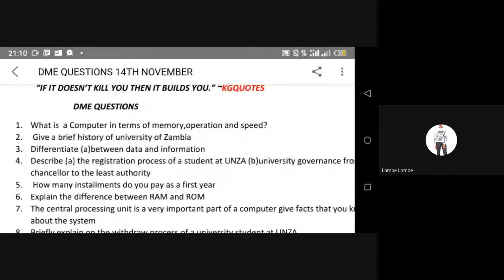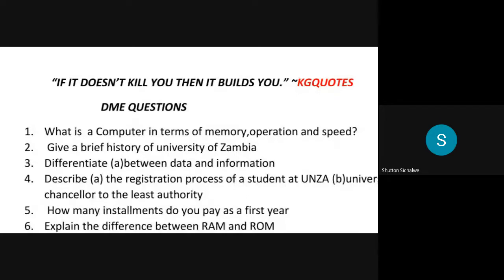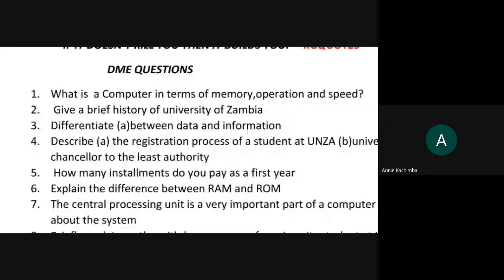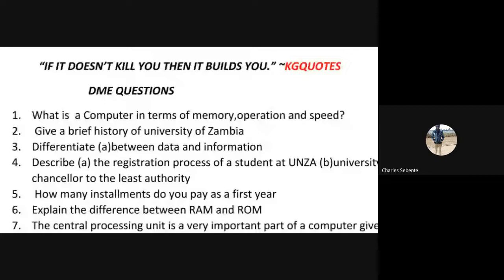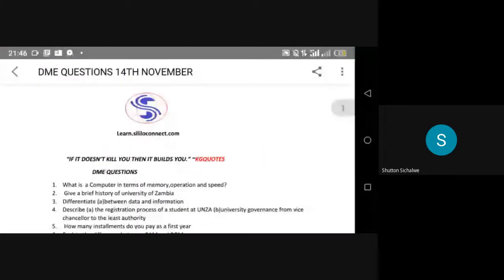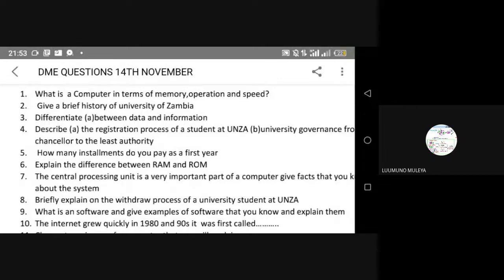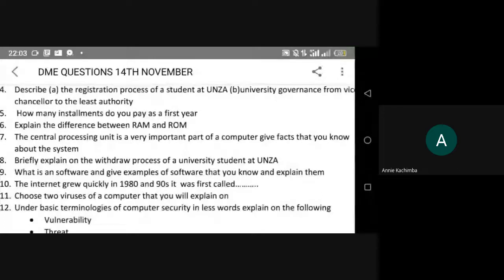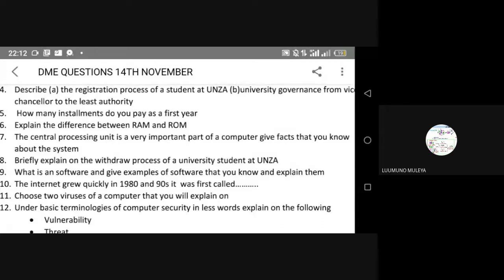DME REVISION (14 NOV)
Revision based on unit one (Computers) and related topics.